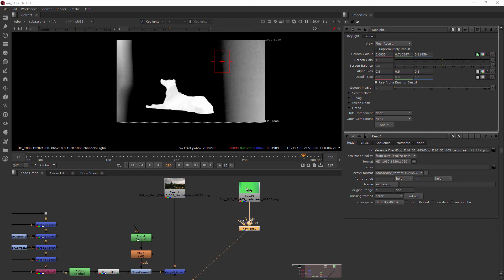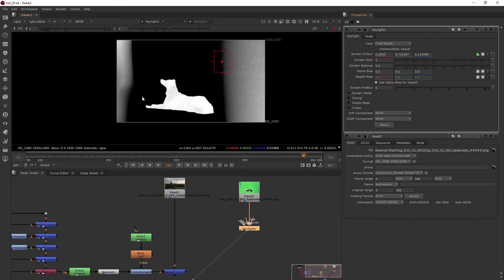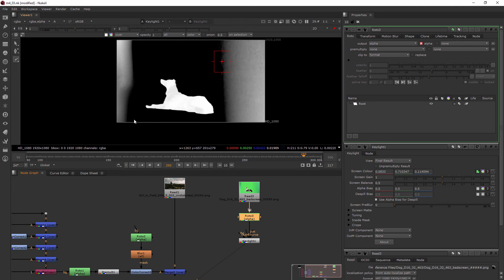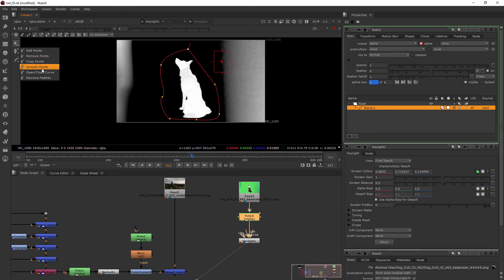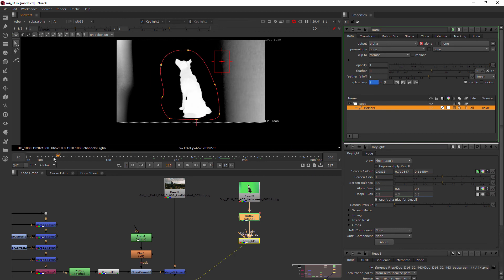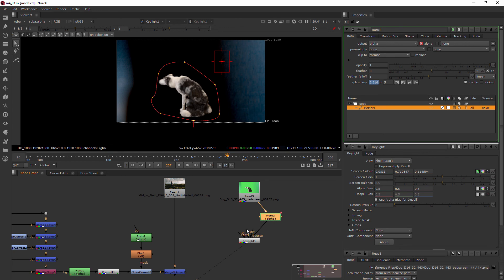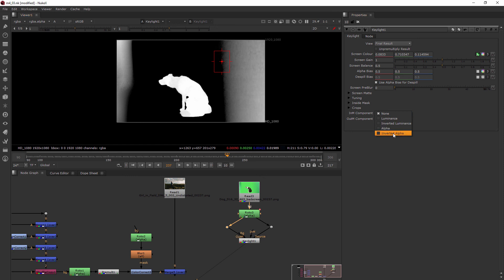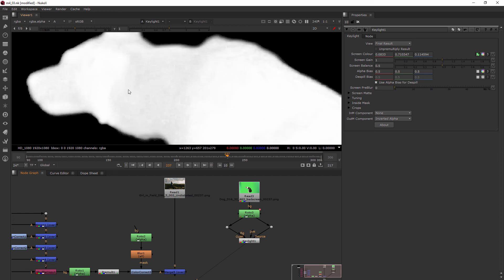Nuke for After Effects Users | Module 4: Keying Part 3